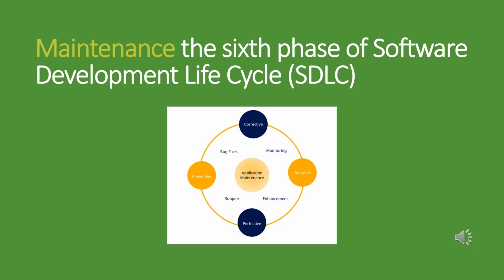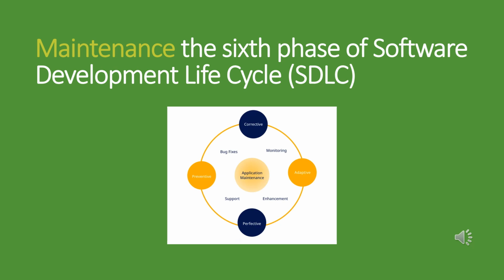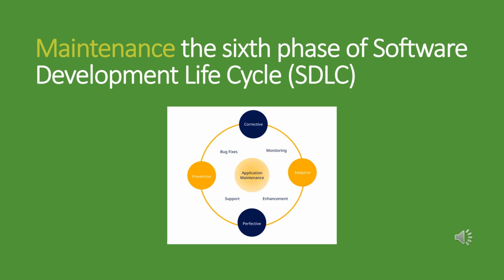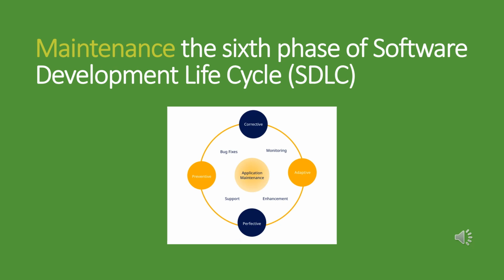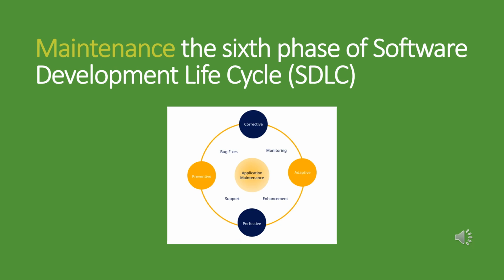Maintenance | The sixth phase of Software Development Life Cycle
This video  explores the Maintenance phase of Software Development Life Cycle (SDLC)